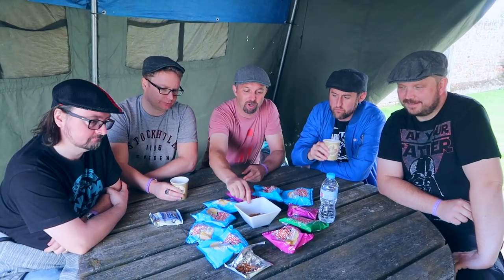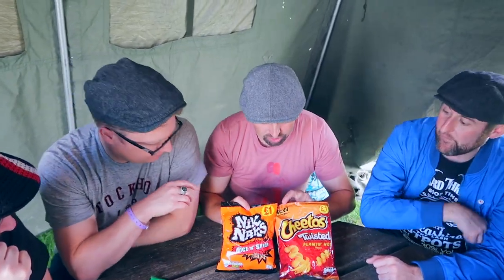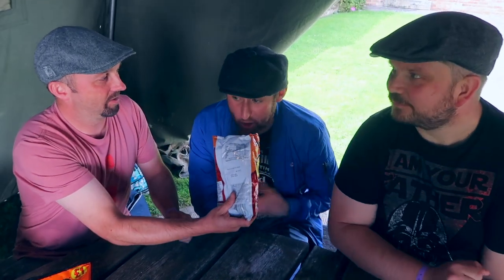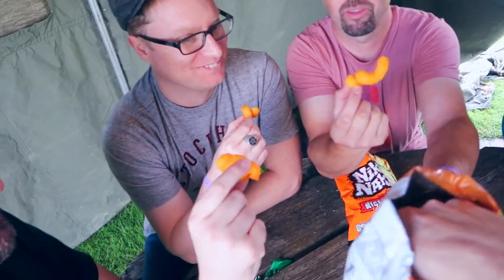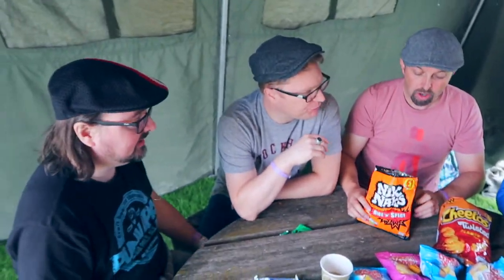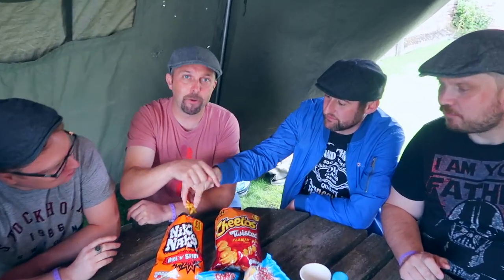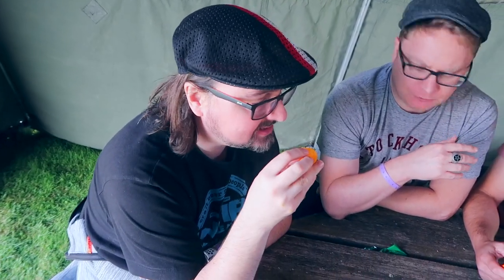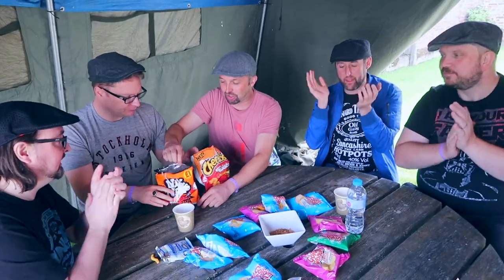Corn Snack Corner HEAD TO HEAD: Cheetos Flamin' Hot Vs Nice & Spicy Nik Naks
It's time for the first ever Corn Snack Corner Head To Head from The Lancashire Hotpots. Today two corn snacks are battling against each other for our taste buds: Cheetos Flamin' Hot vs Nice & Spicy Nik Naks😄 Who will win in this round of King of The Corn Snacks? You'll have to find out!